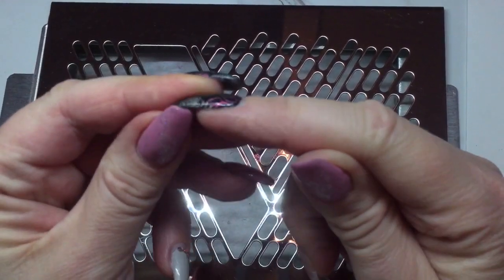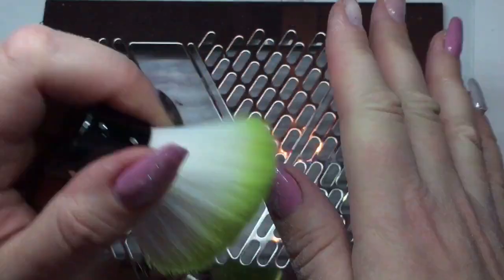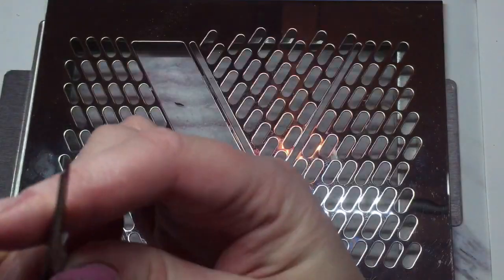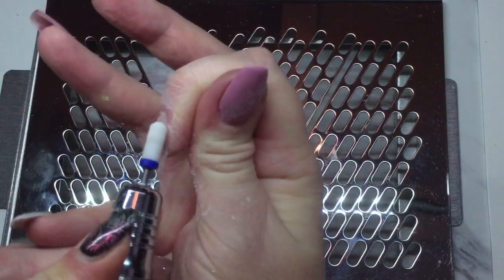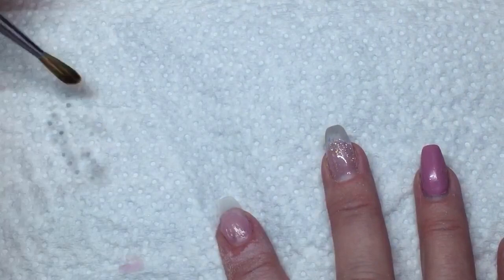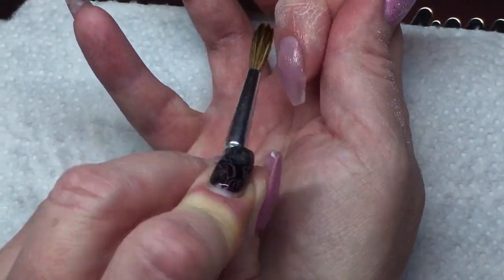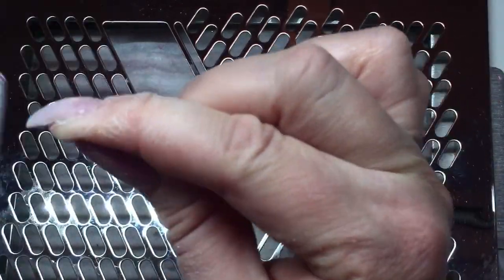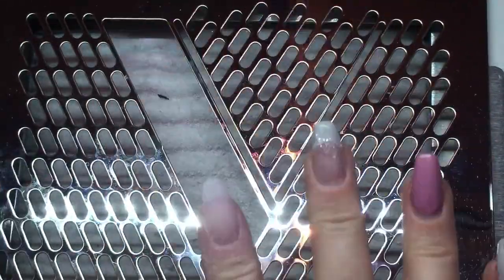How to apply a nail tip Correctly | Nail Fix with Light Elegance Apex Acrylic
In this video I’m fixing a nail I broke. I wanted to try the New Apex Acrylic system I purchased. Please don’t be too harsh with your comments, I’m doing my dominant hand with my not dominant so it’s a little harder to do.

✨ Music ✨
Provided By IMovie